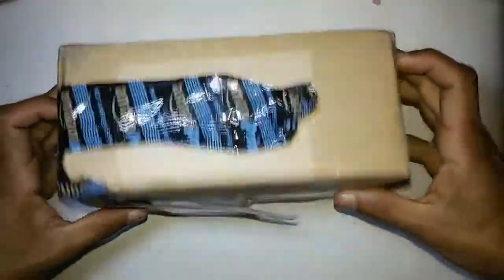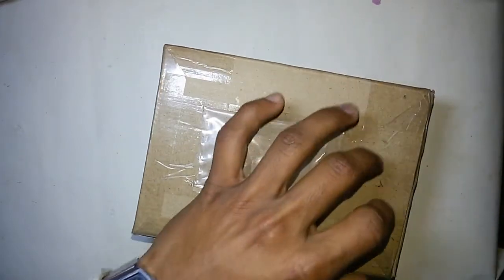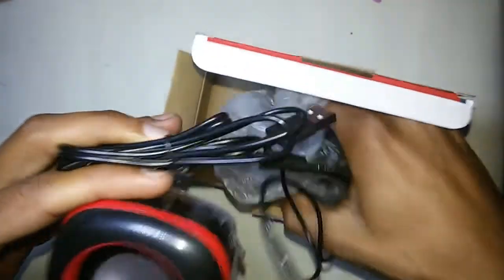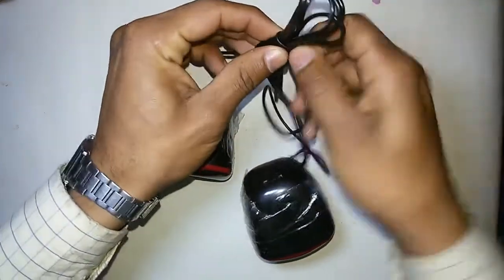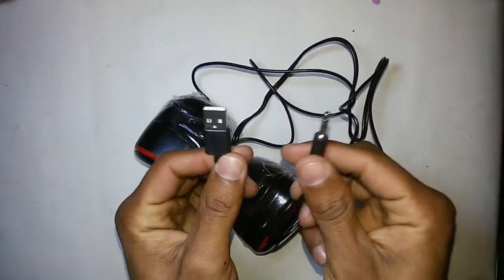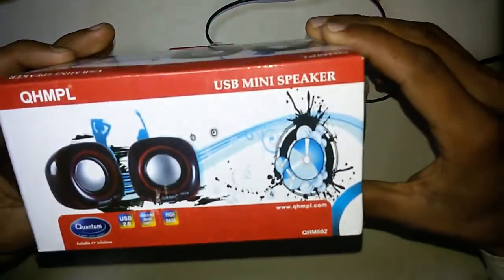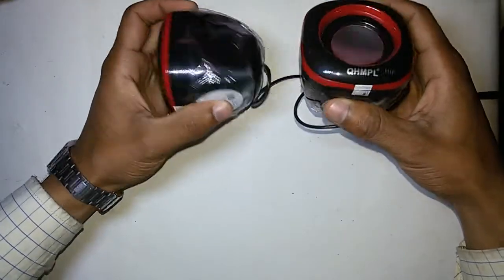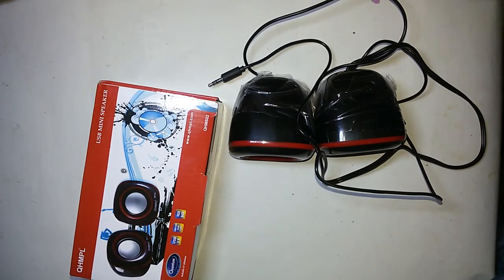qhmpl mini speakers unboxing | qhmpl qhm602 speakers unboxing | computer mini speakers